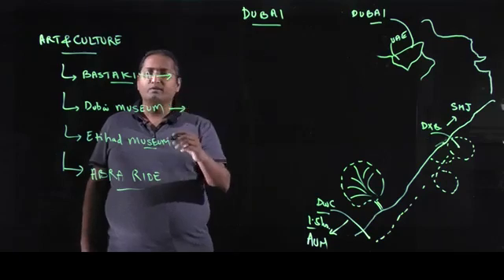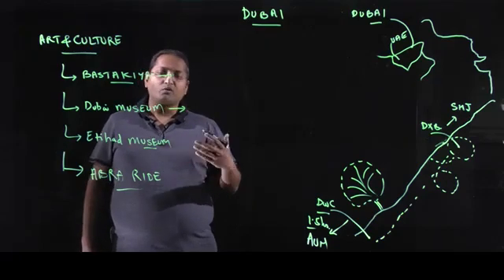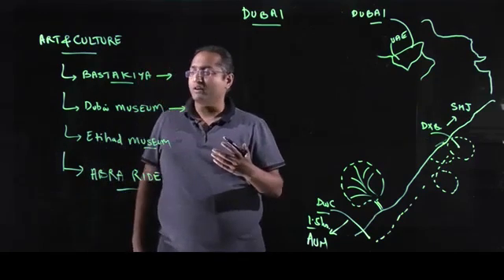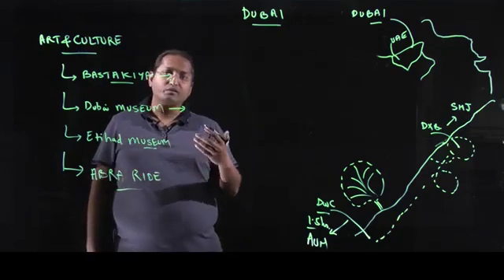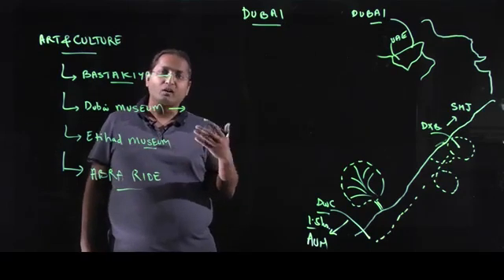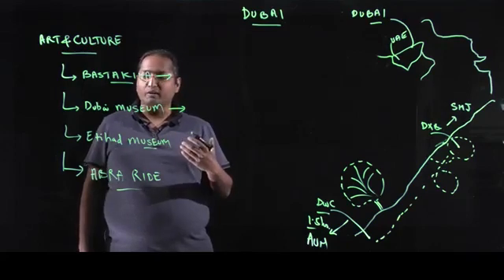Dubai Arts Culture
Dubai also has a rich blend of cultural heritage. Learn about the various places which you can visit to learn more about Dubai's culture.